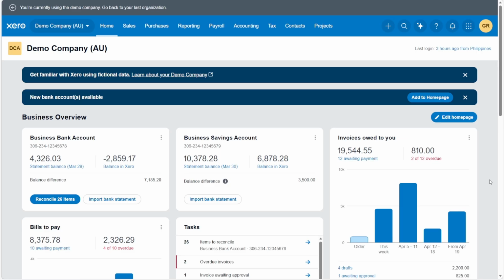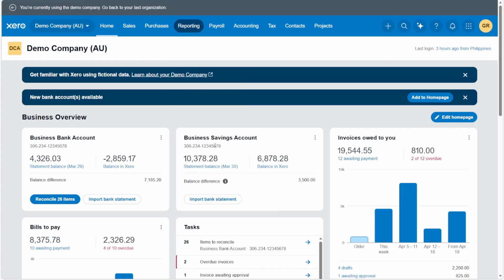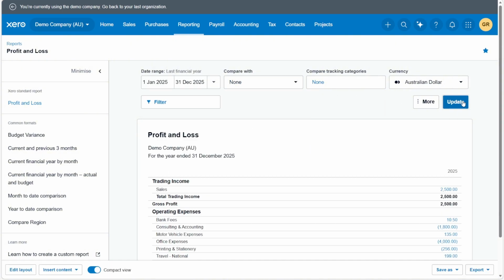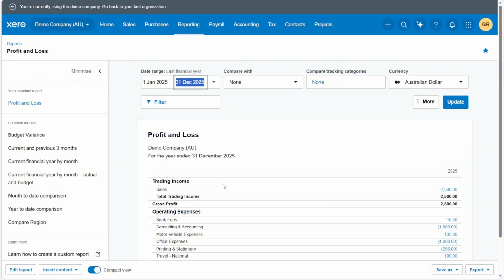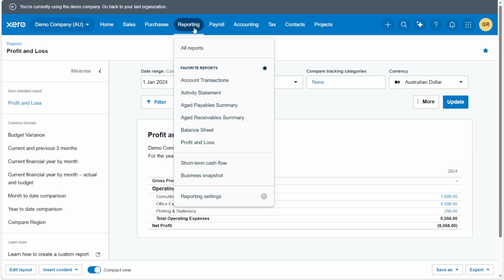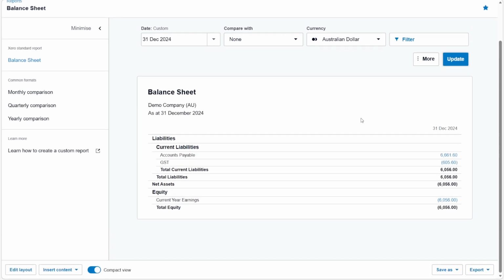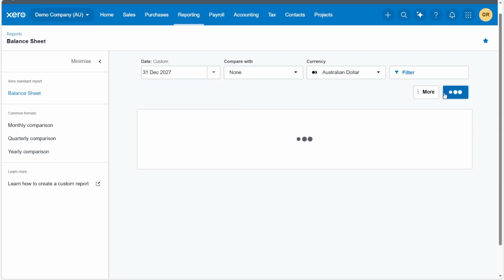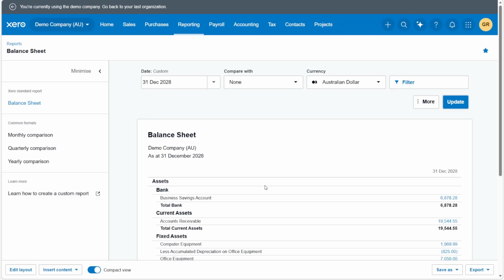How to Change Financial Year in Xero [Quick Guide]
Learn how to change the financial year in Xero by updating your financial settings and setting a new year end date step by step. This tutorial shows how to change the financial year in Xero, edit reporting periods, and manage your accounting settings correctly.